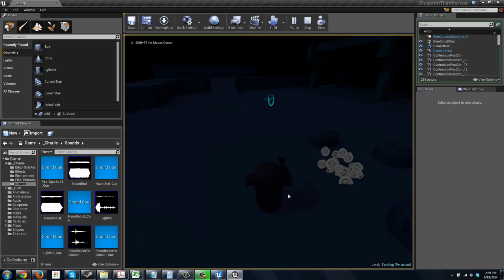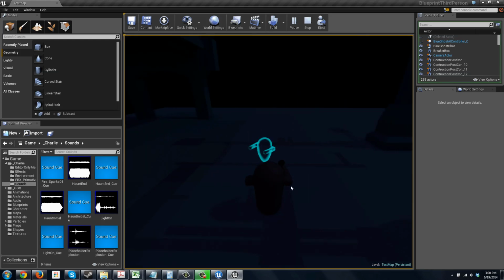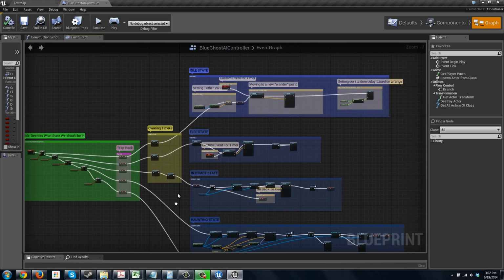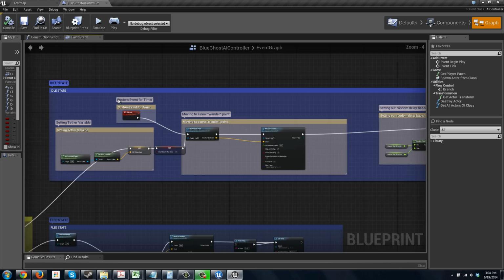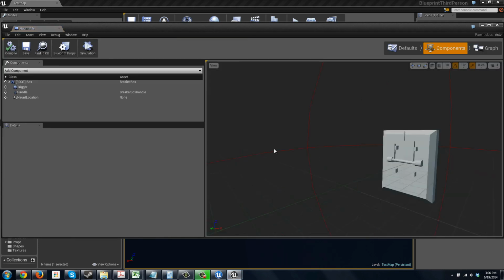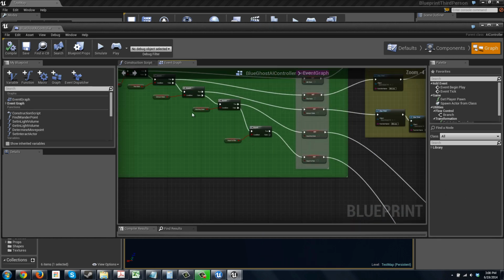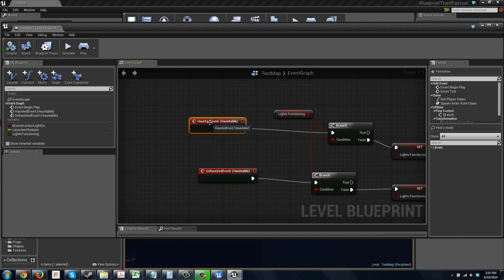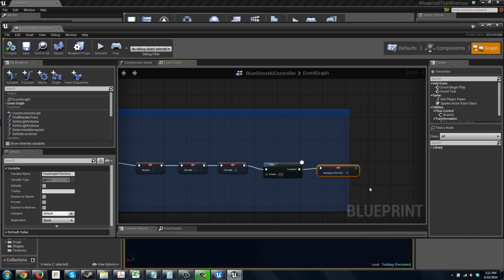Unreal 4 Blueprint AI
A video that goes into some detail about how I was able to create some AI using only Blueprint and not behavior trees.  The information regarding behavior trees is inconsistent.  Some Epic folks say that we should be using it.  Other say that using anything that's experimental is risky as you might lose all of your data in subsequent releases.  So I'm staying away from it for now.